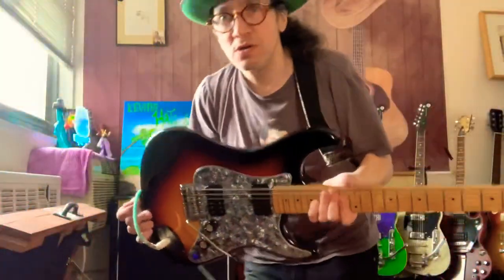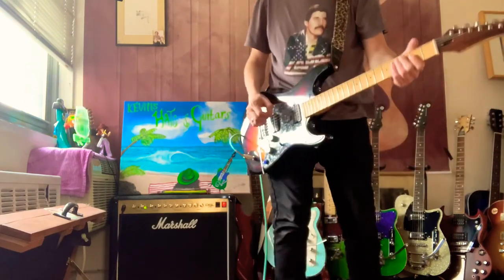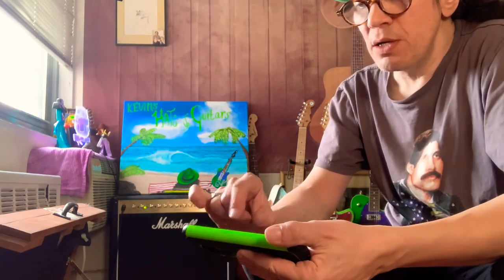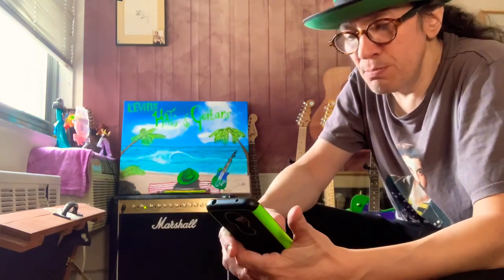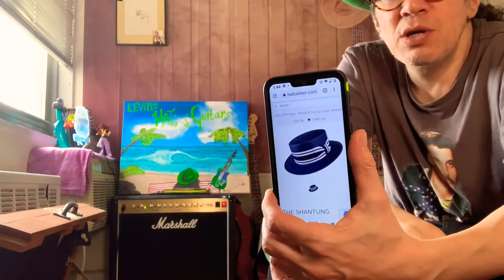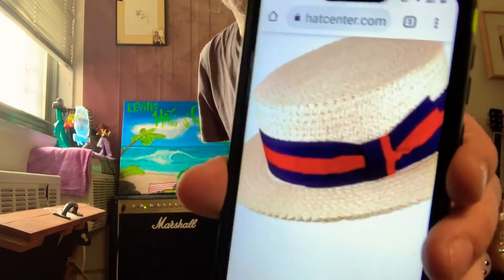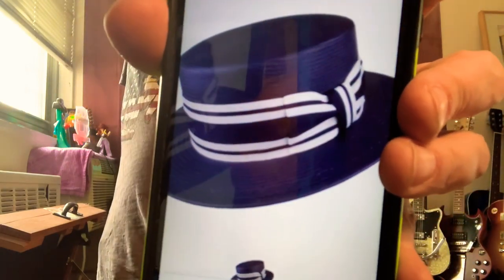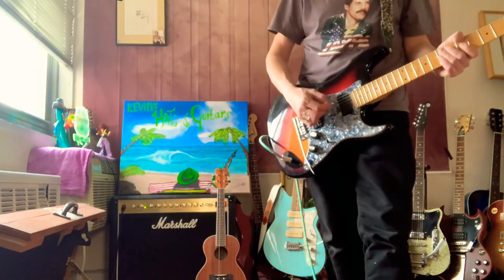THE SHANTUNG BOATER-at the Oldest Hat Shop in NYC- STRAW BOATERS IN BLUE,BLACK & BROWN!